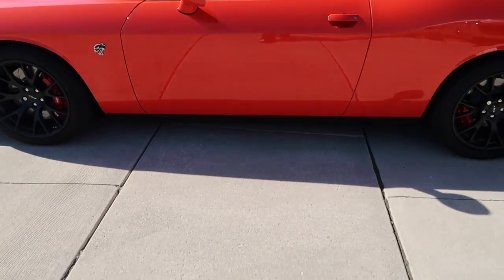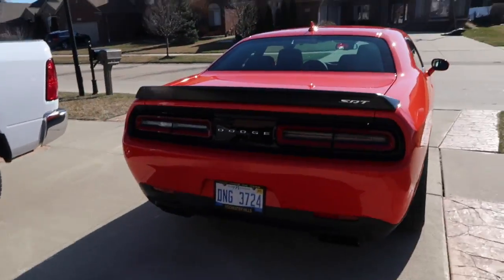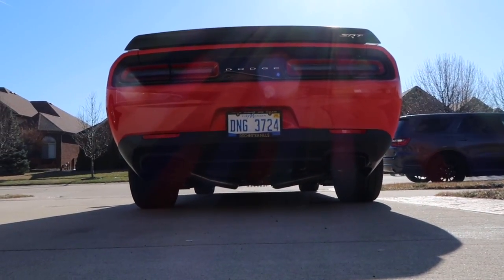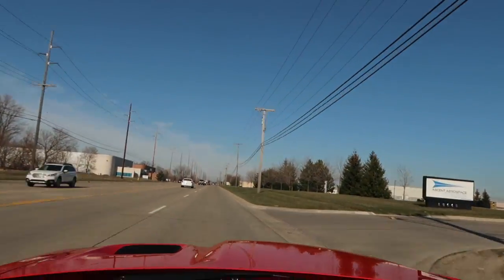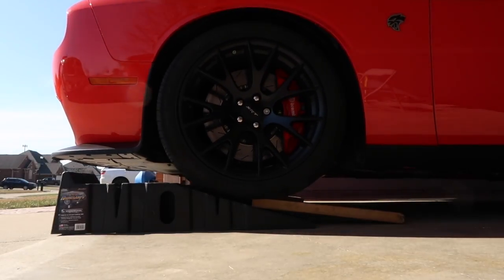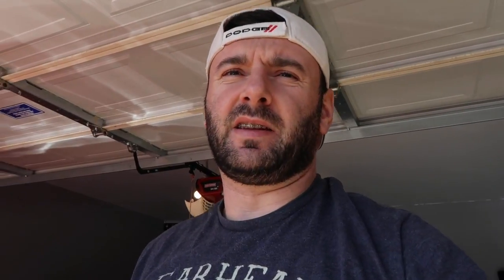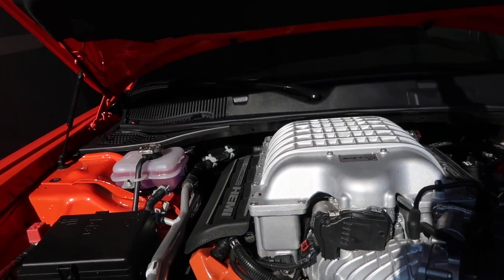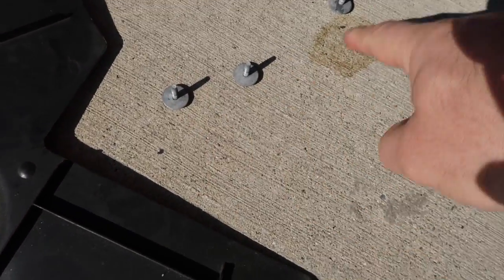HELLCAT OIL CHANGE what kind of oil ??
beginning of the season hellcat oil change
CHECK THIS LINK YOU MIGHT FIND SOMETHING YOU LIKE